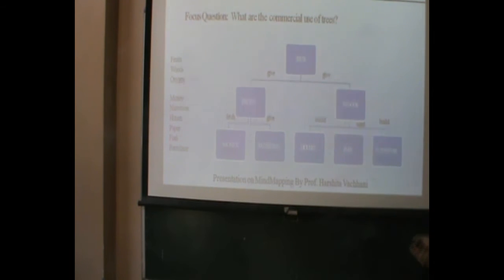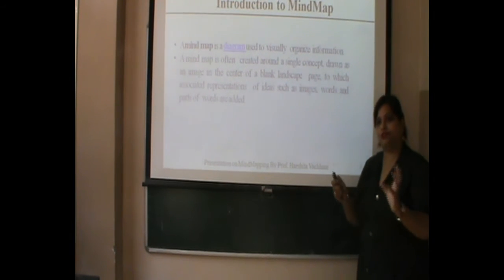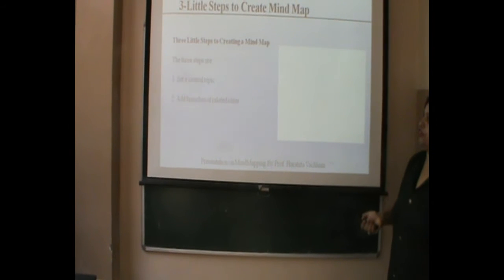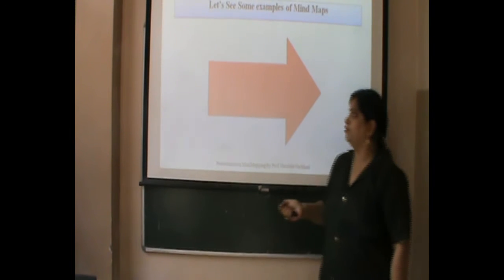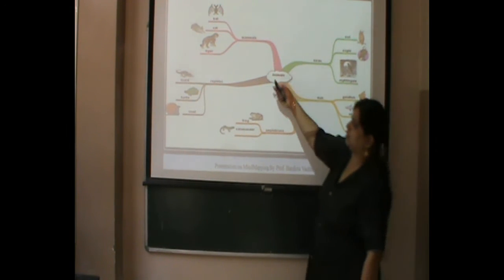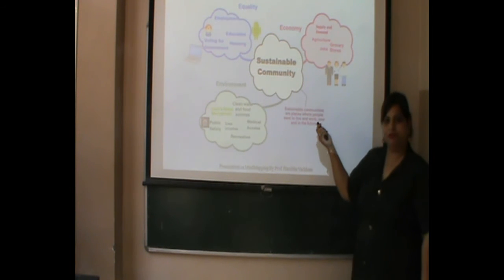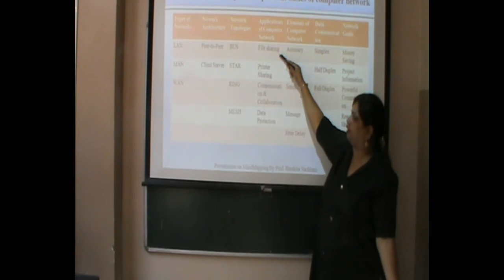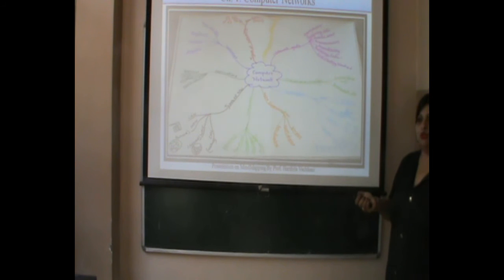Lecture on the topic - Mind Mapping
Lecture delivered by Dr. Harshita Vachhani